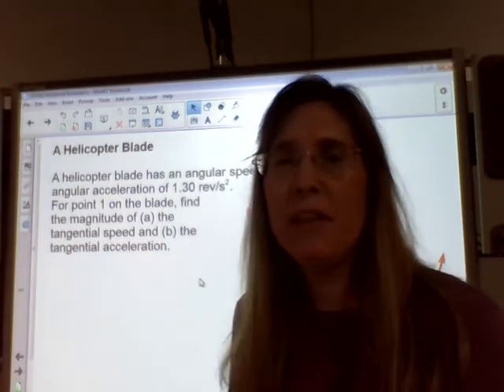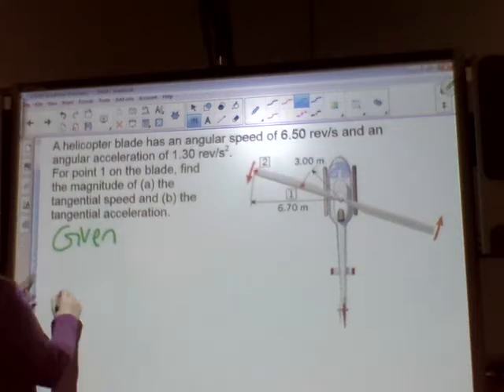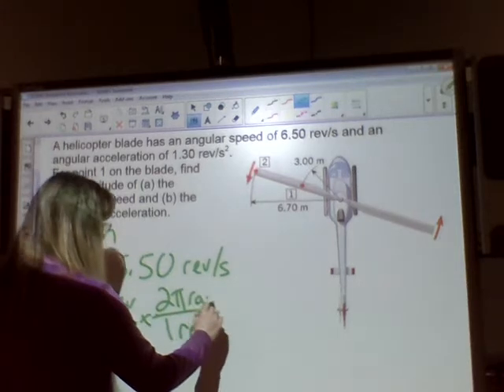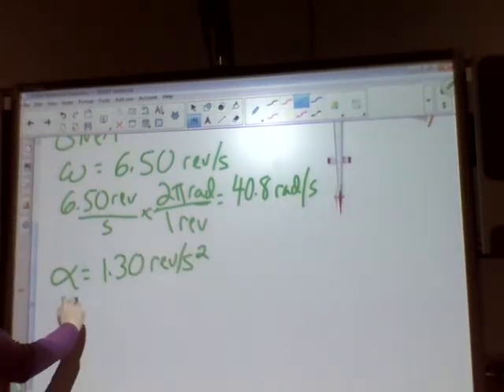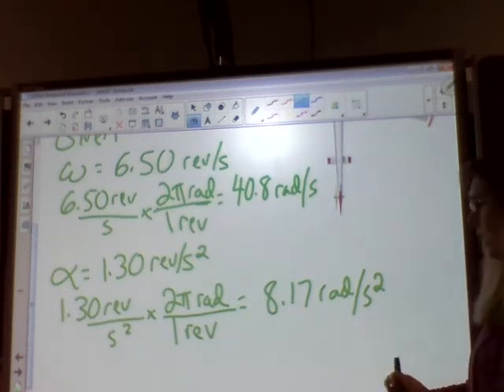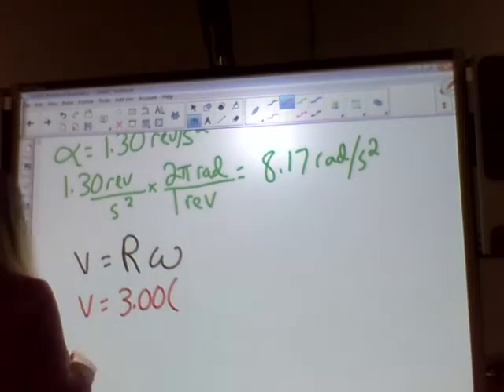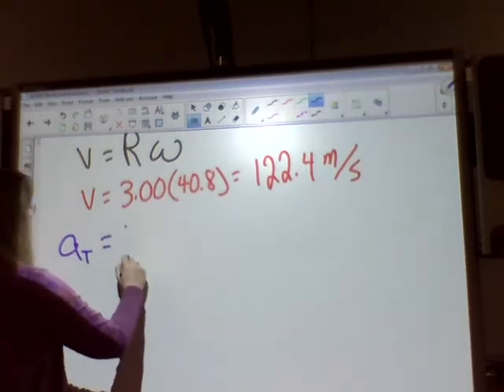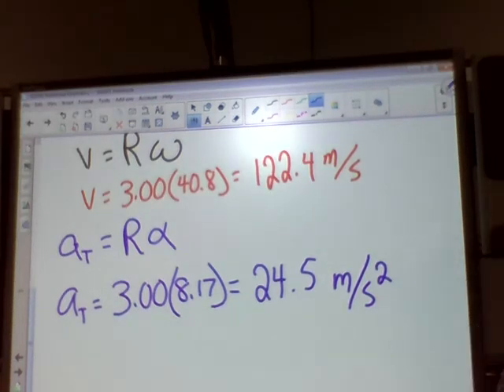Linking linear and angular quantities ex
View after reviewing the notes on linear and angular quantities. After viewing go back to the notes packet and continue with angular kinematics